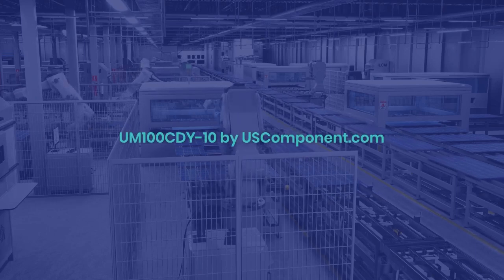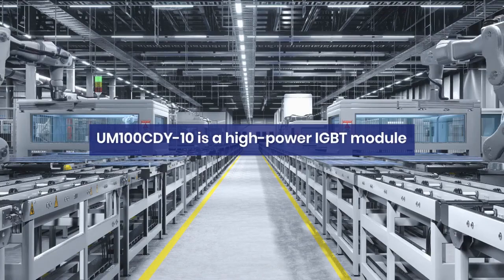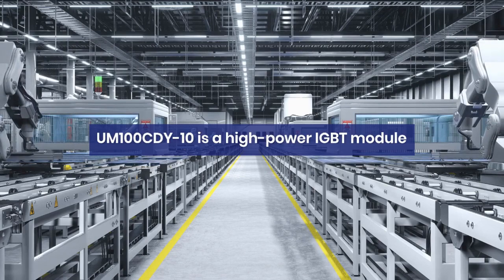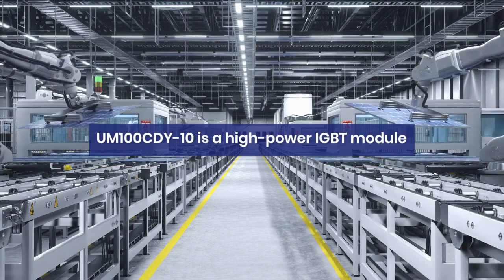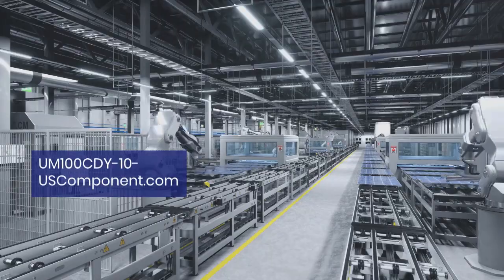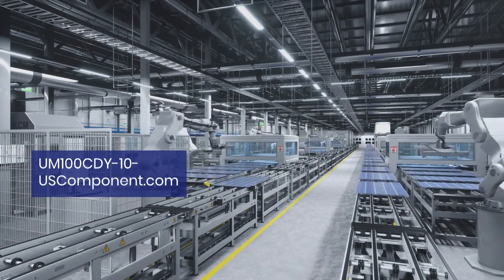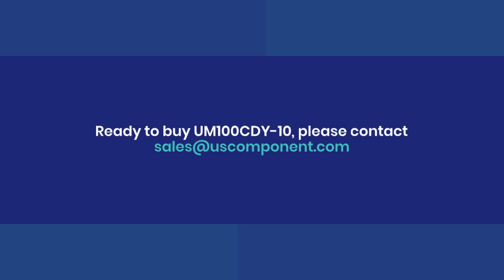um100cdy-10 by USComponent.com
UM100CDY-10 is a high-power IGBT (Insulated Gate Bipolar Transistor) module manufactured by Mitsubishi Electric, designed for industrial applications requiring efficient power handling. Here's a quick overview:

Key Features:

High Power Handling: With a current rating of 100A and a voltage rating of 1000V, the UM100CDY-10 efficiently manages high currents and voltages, making it suitable for motor drives, power supplies, and other industrial applications requiring robust power capabilities.

Robust Design: Built to withstand demanding operating conditions, the module features a rugged construction that ensures durability and reliability over its lifespan.

Advanced Thermal Management: Equipped with efficient thermal management features, the UM100CDY-10 effectively dissipates heat, preventing overheating and ensuring stable operation.

Integrated Design: The module integrates multiple IGBTs and diodes into a single package, simplifying circuit design and assembly while enhancing system reliability.

Versatility: With its high-power handling capabilities, the UM100CDY-10 finds applications in various industrial sectors, including manufacturing, automotive, and renewable energy.